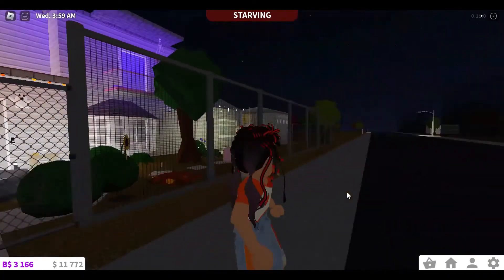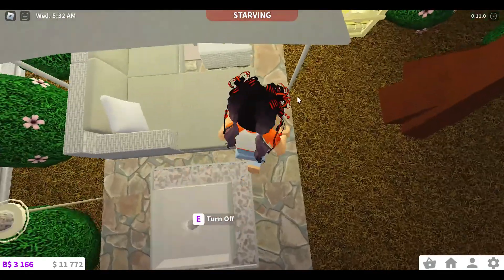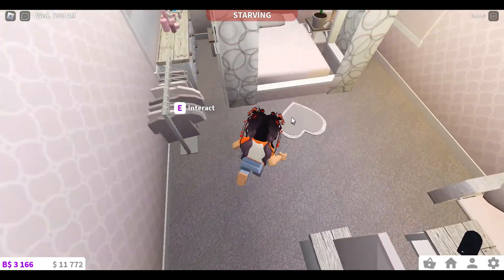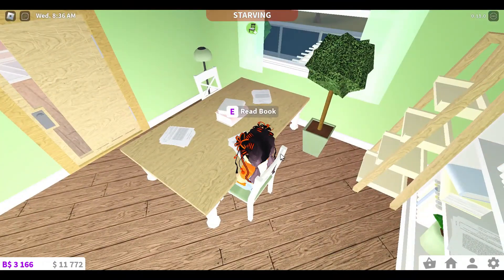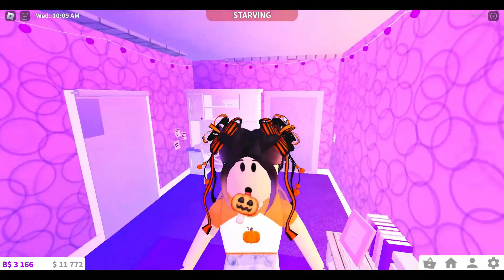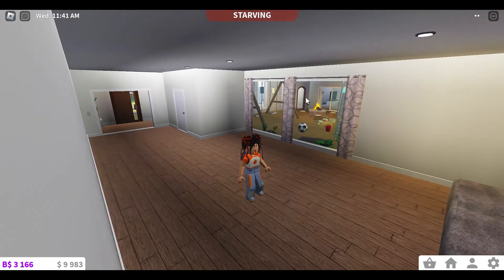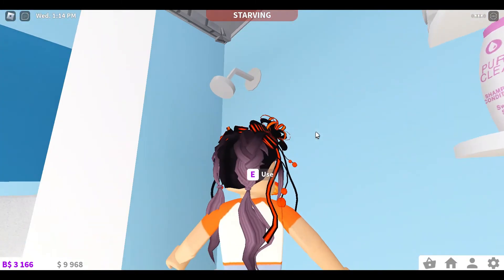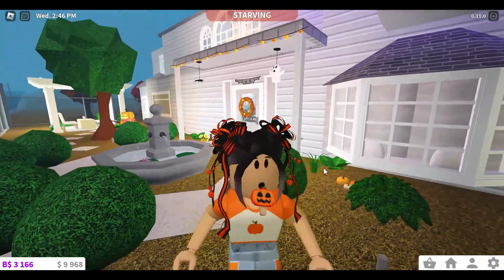🎃🏡 Bloxburg Halloween HOUSE TOUR! (8 bedrooms?!) | Roblox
Quick note: this video was posted a bit late so don't pay attention to some things I said :D
✨ Links ✨